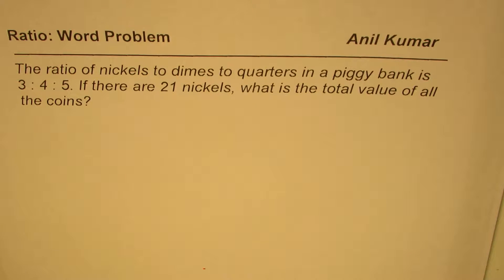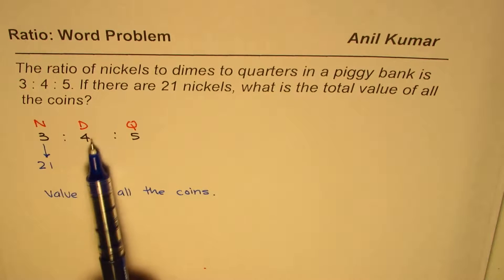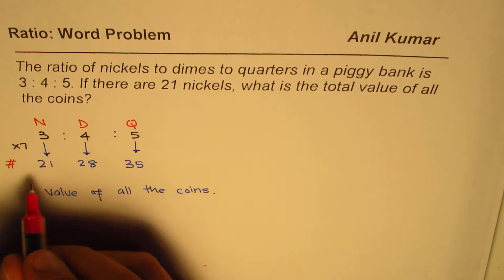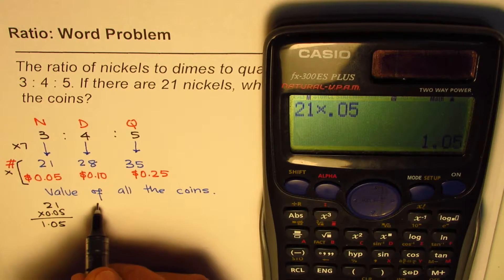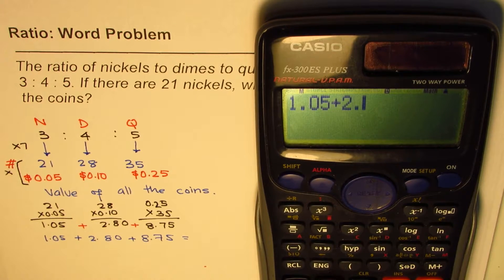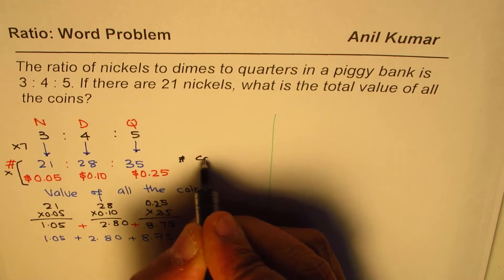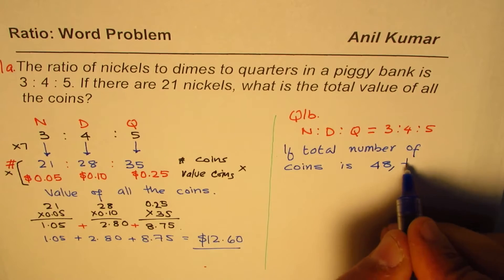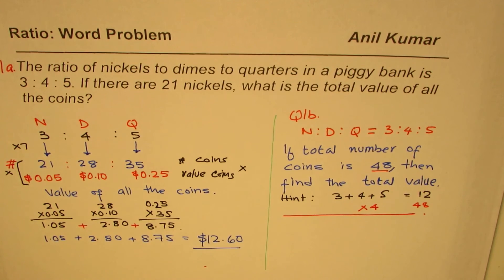Find the Value of Coins From Ratio of Nickels Dimes Quarters